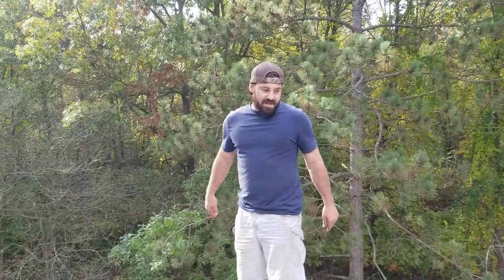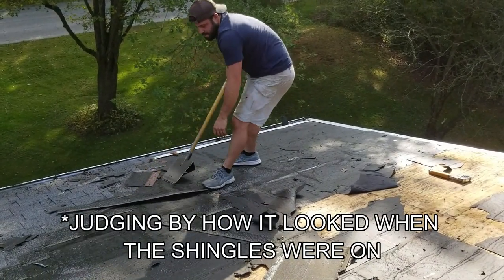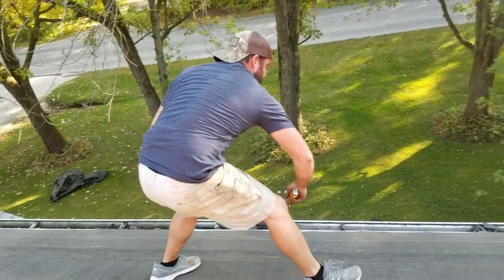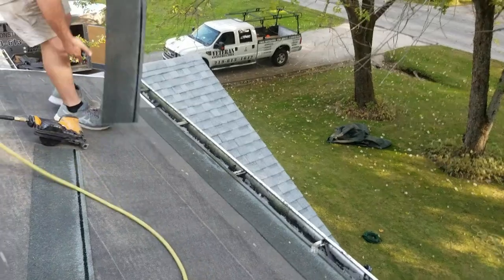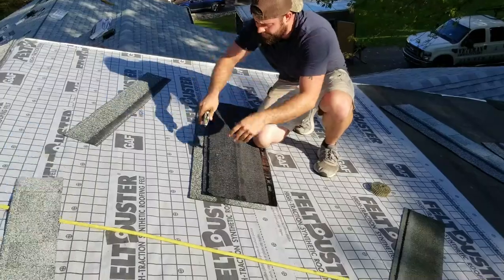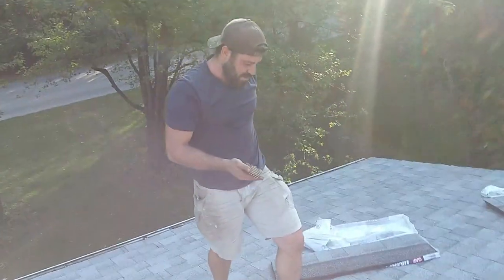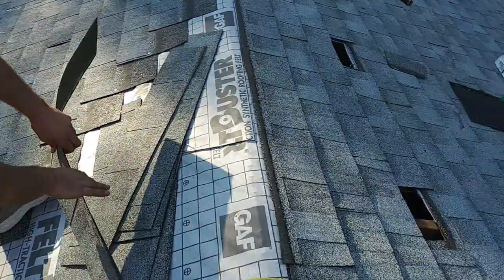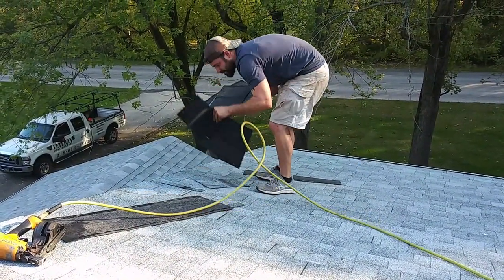WORLDS FASTEST SHINGLER. (uncut) TEAR OFF. DRY IN. PUT BACK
This video is for the credibility. I owe it to you guys to show you a video like this. and sometimes I have to prove it to myself as well
upcoming videos
gruntin is a habbit
simple  2 layer tear off
how to make your valleys meet up
how to make sure you start off square
how to do a pipe flashing
shingler race
1st episode of roofers rebellion on my 2nd channel